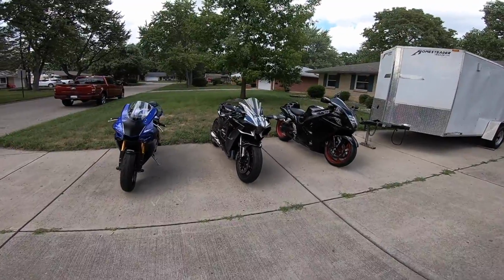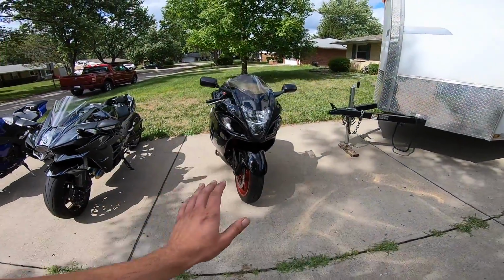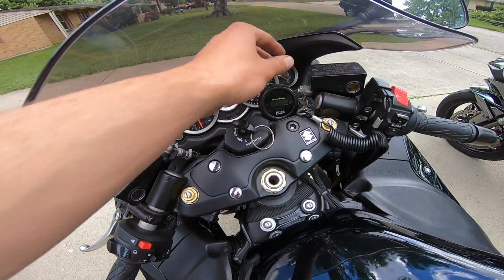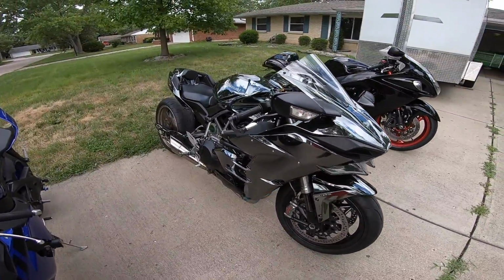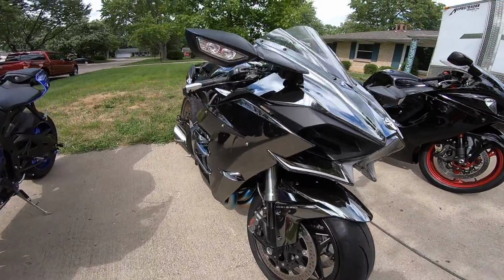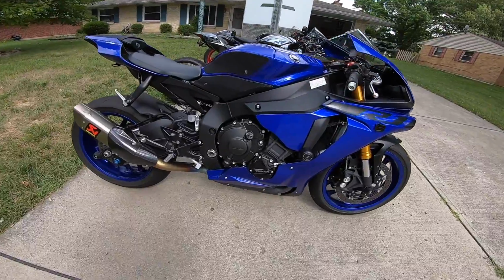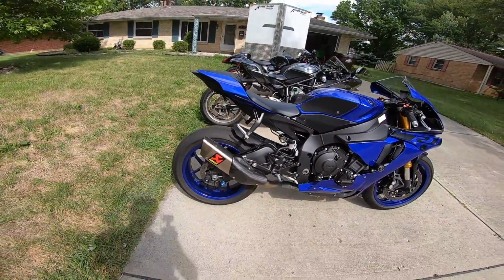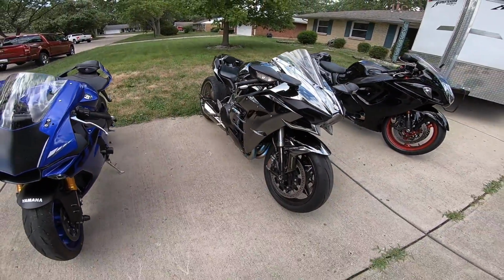MY SUPERBIKE COLLECTION! NEW ADDITION INBOUND!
Update video of the bikes currently and what's on the way!